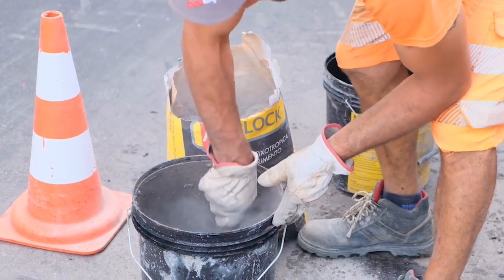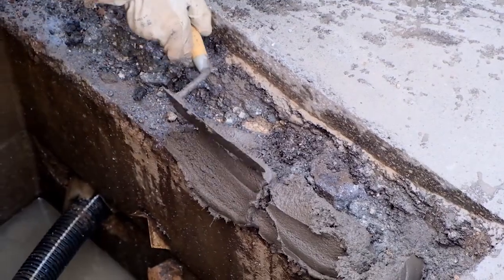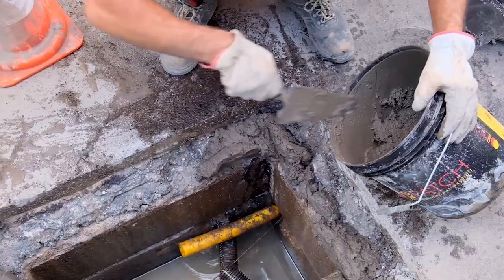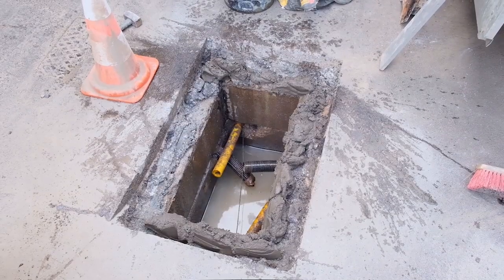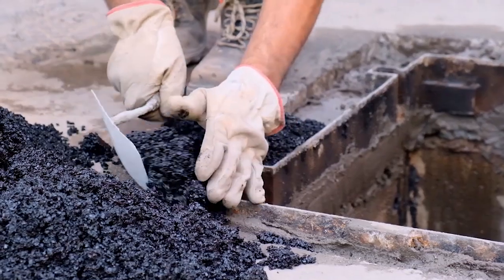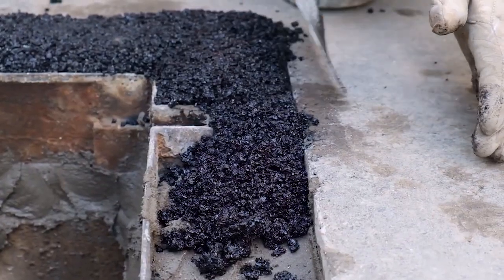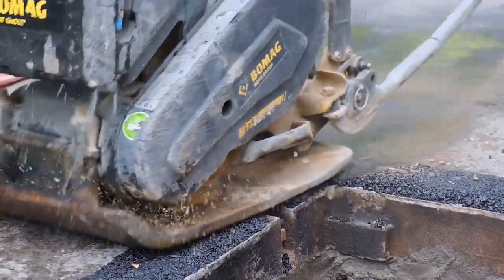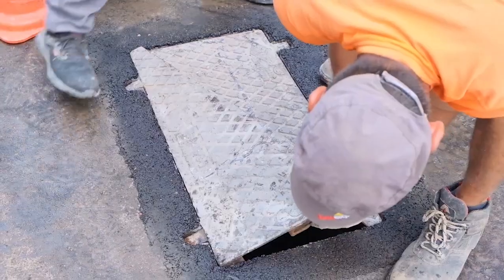RAISING A MANHOLE COVER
Manhole covers are installed with Ag Block and Patching Igro. The first product is a ready-to-use, quick-hardening, thixotropic, non-shrink hydraulic mortar. It includes synthetic and metal fibers that are insensitive to corrosion. It is resistant to de-icing salts, oils and hydrocarbons and can be applied in thicknesses from 3 to 30 cm. Patching Igro is a cold asphalt mix with characteristics similar to those of a hot asphalt mix. Once wet, it reacts with water and hardens through an exothermic reaction. The use of Patching Igro is very simple: it is spread, wetted and compacted.